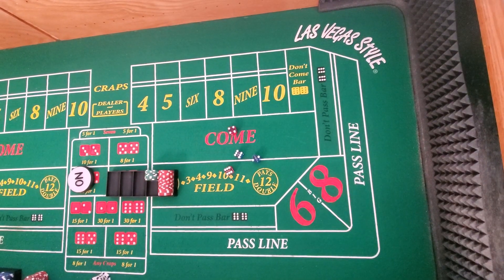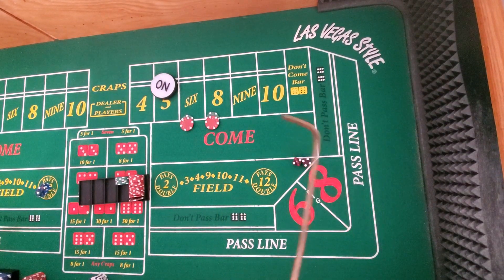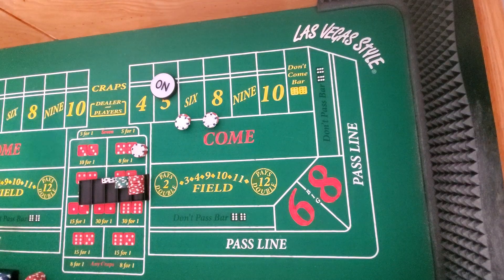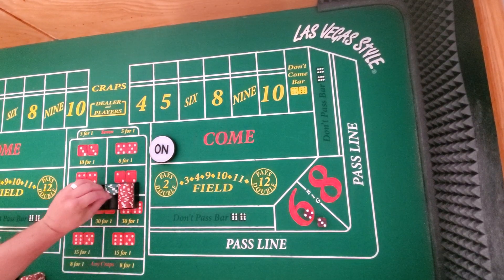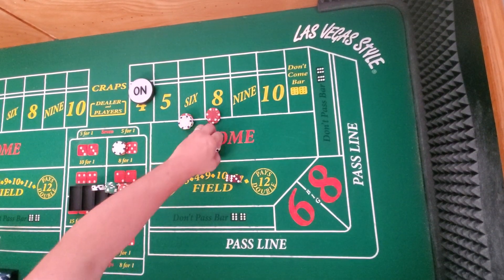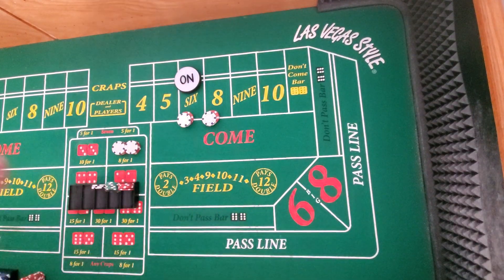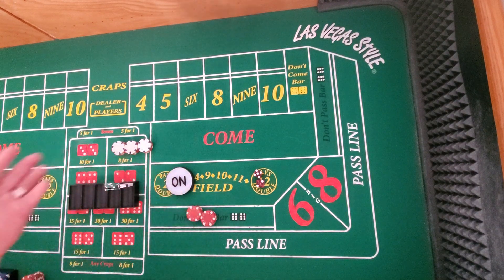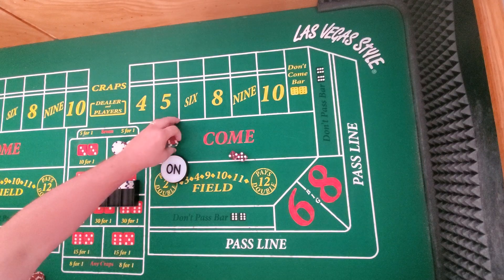Craps strategy, why you should play the 6 and 8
for more content and also personalized content on craps,

For wagermethis merchandise check out
Here I try to show why you should always be playing the 6 and 8